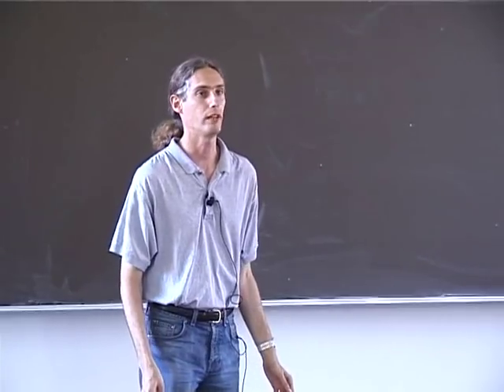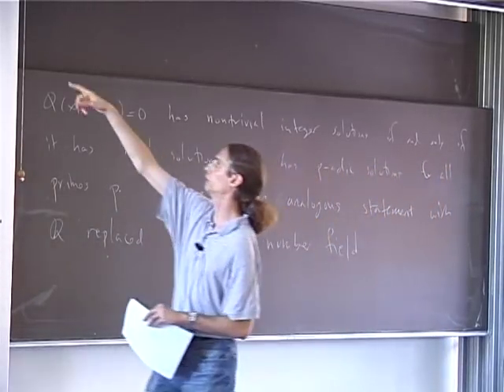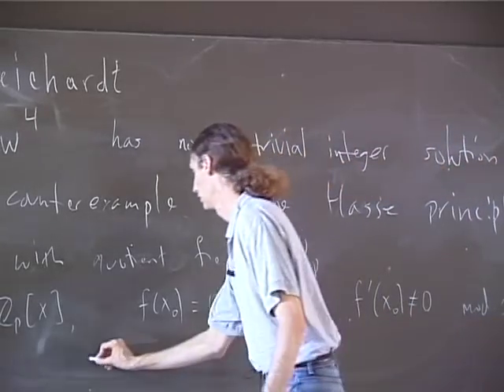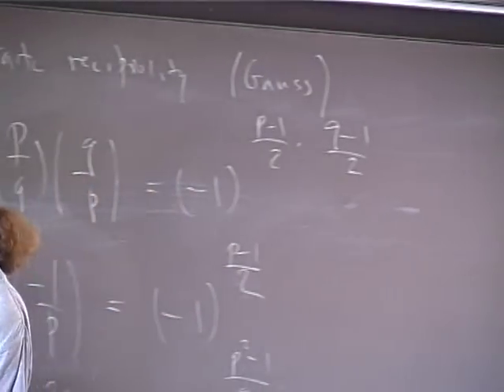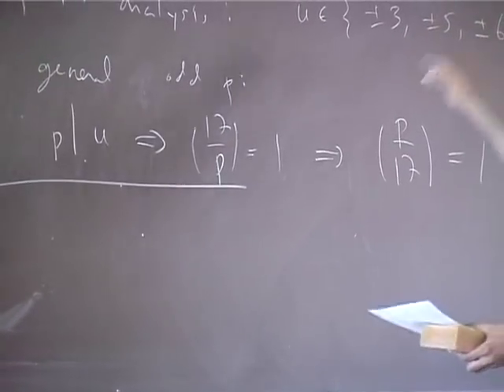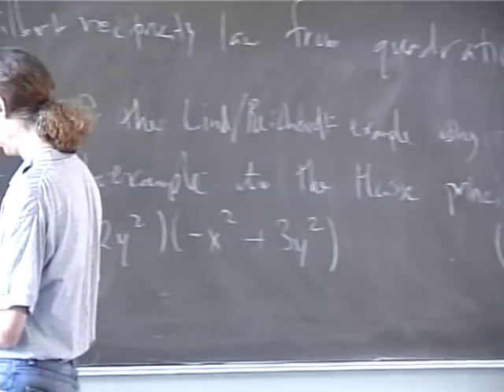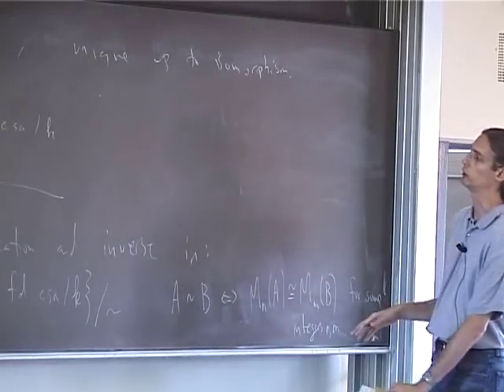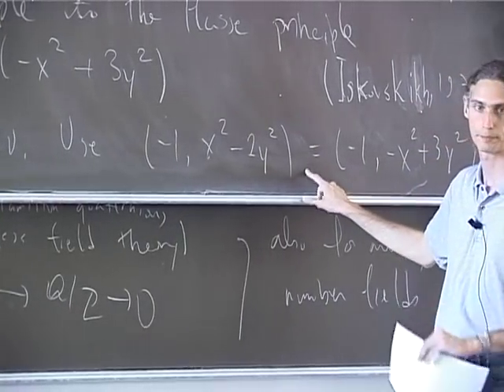SummerSchool 20060717 1430 Kresch - Brauer groups, Galois cohomology